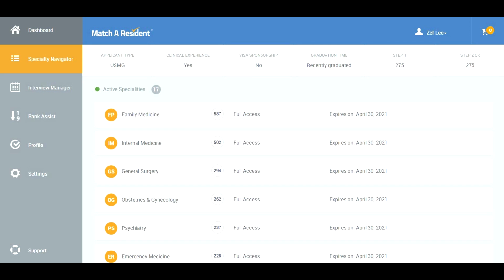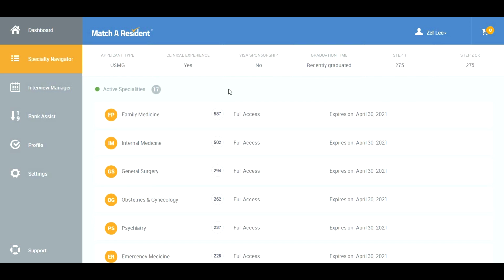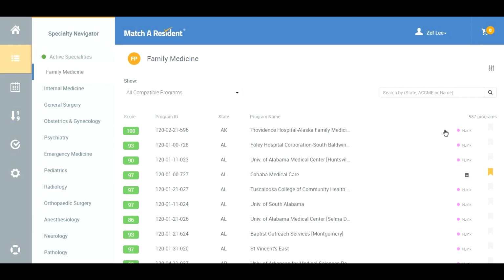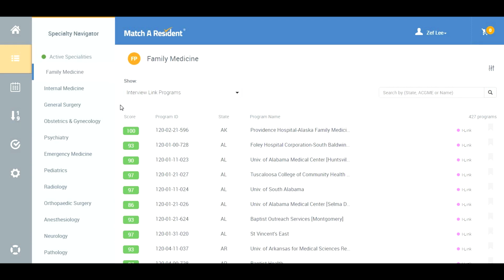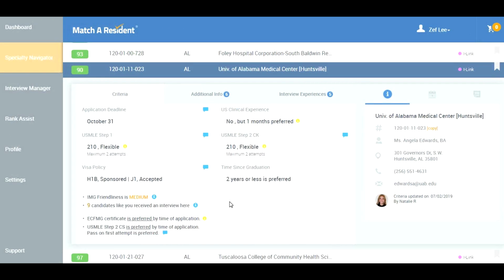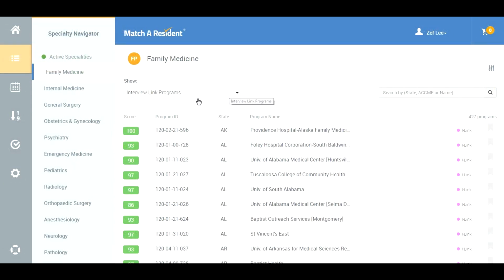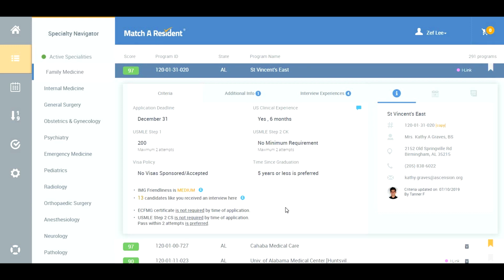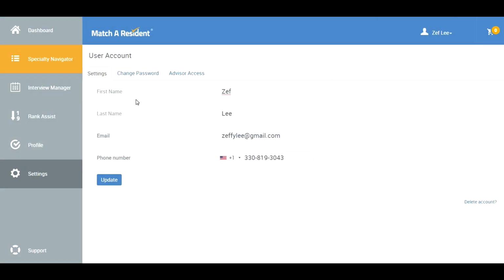Match A Resident Customized Residency Lists - System Demo 2020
Match A Resident provides Customized Residency Lists to help residency applicants target the most compatible residency programs. Key features include: Compatibility Scores, Additional Filters, Interview Feedback/Experiences, Interview Manager, Rank Assist, Bookmarking, My Notes, plus live guidance and feedback for every step of the journey!